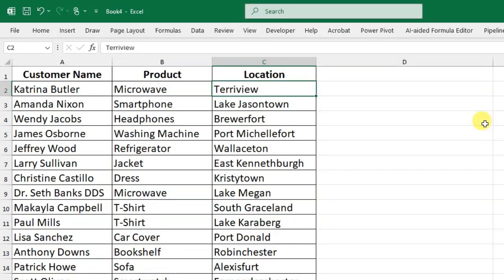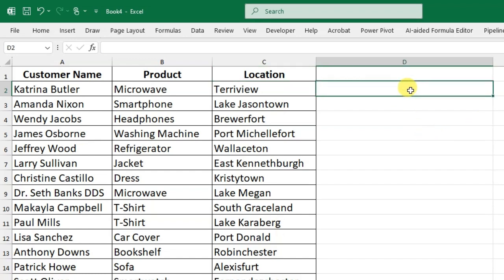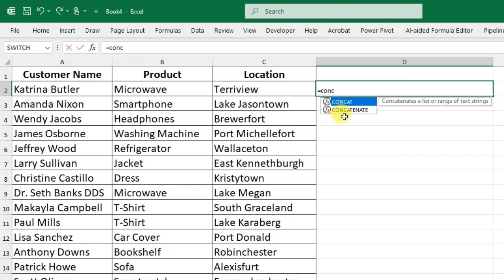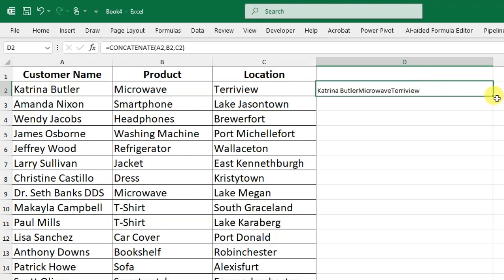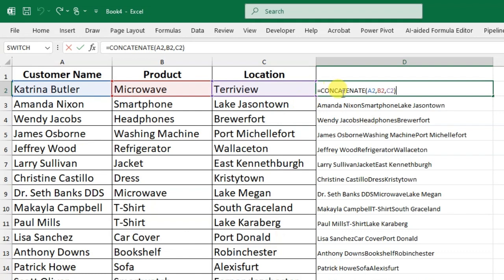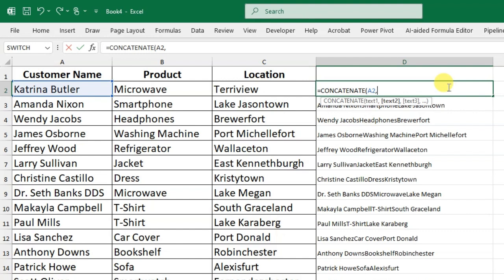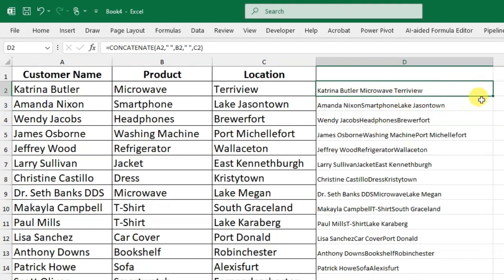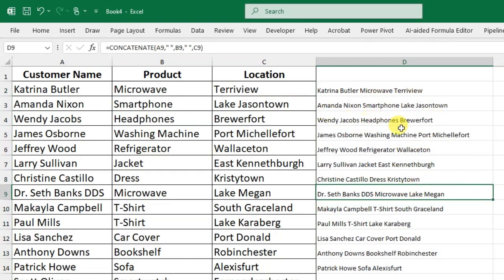How To Concatenate In Excel Multiple Column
Hello everyone, in this video we learn how to use concatenate in Excel with multiple columns.